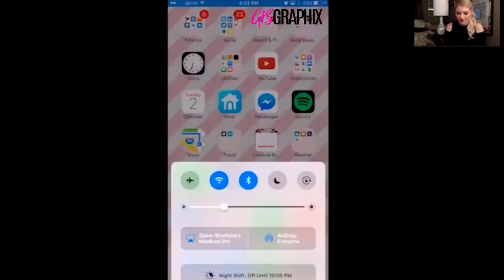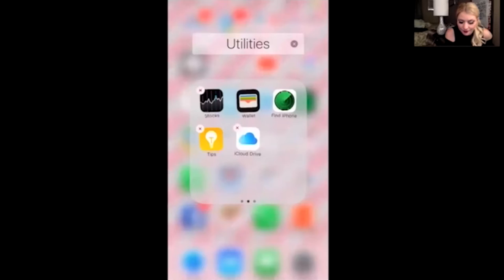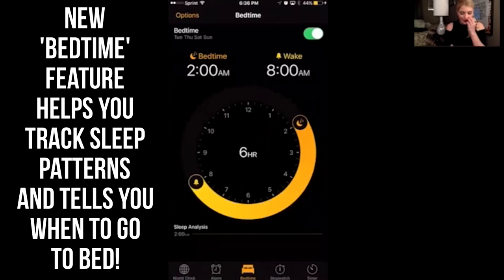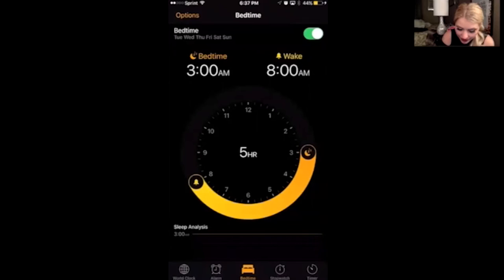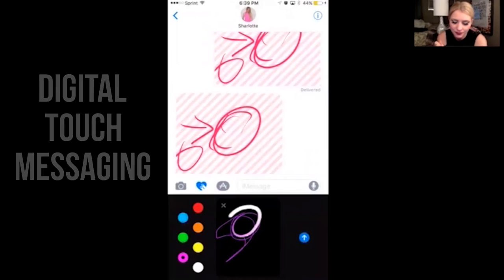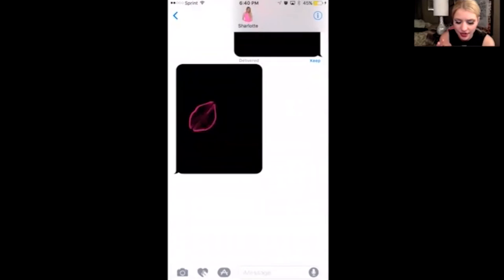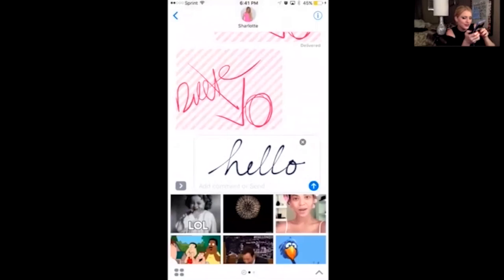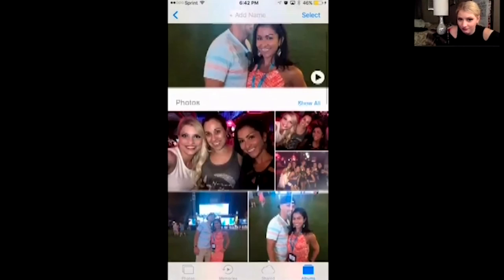INSIDE LOOK: iOS 7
Overview of Apple's Latest Software.